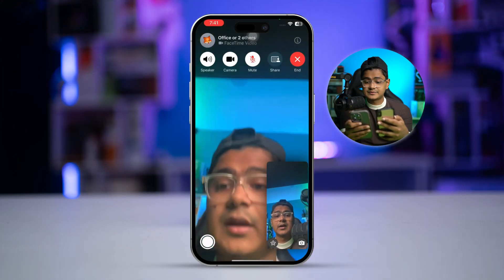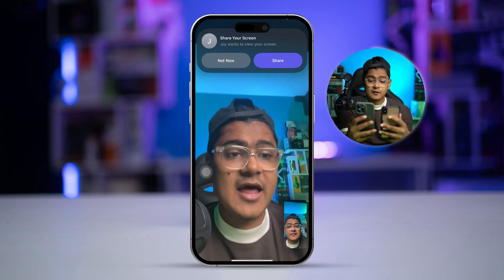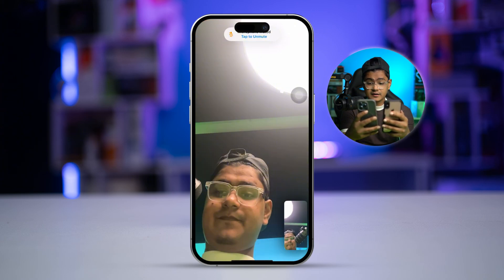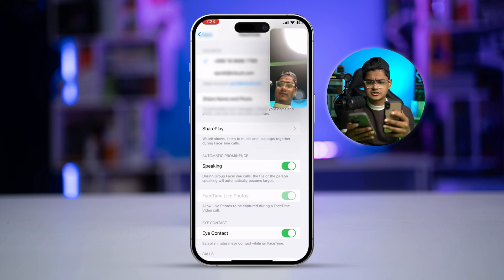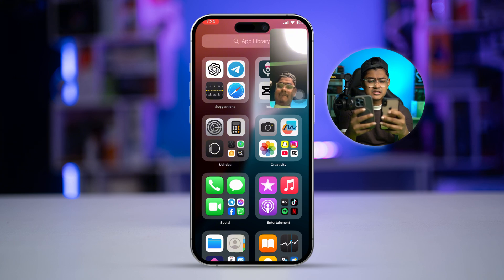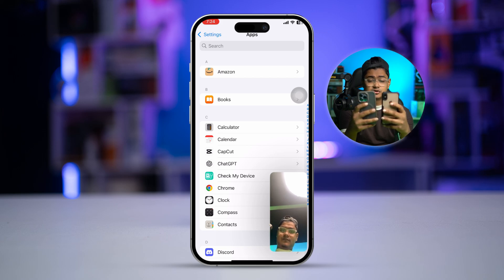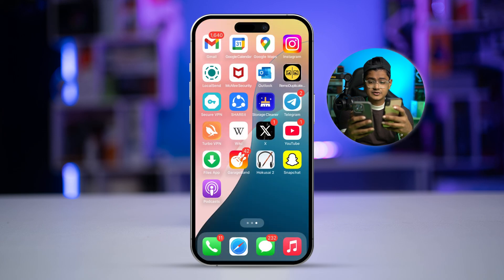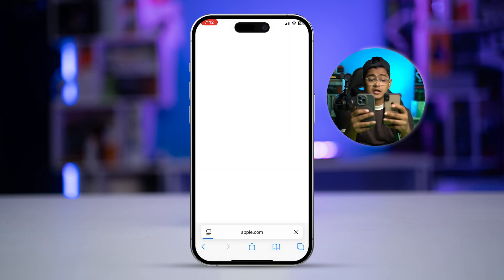How to Share Screen on iPhone FaceTime Call | Screen Sharing on FaceTime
Want to share your screen during a FaceTime call on your iPhone? With FaceTime's screen-sharing feature, you can easily show your screen to friends, family, or colleagues in real time. This guide will walk you through the steps to enable screen sharing during a FaceTime call, allowing you to collaborate, share photos, or provide a quick walkthrough seamlessly. Follow these simple steps to start screen sharing on FaceTime today!